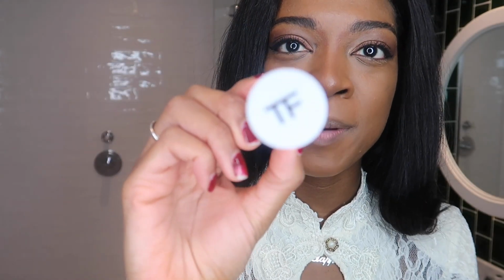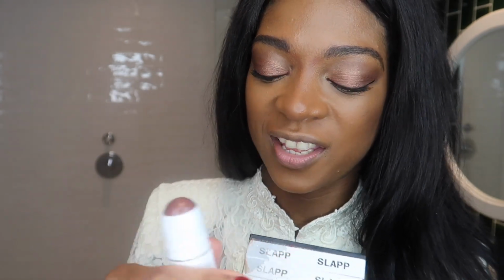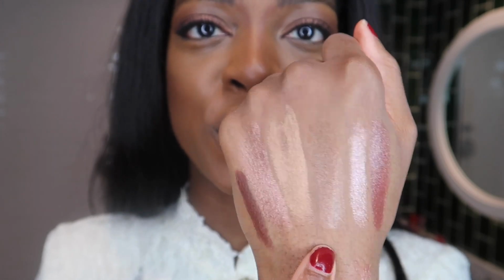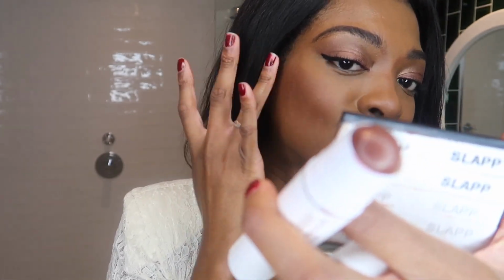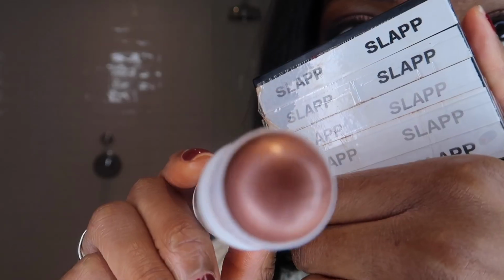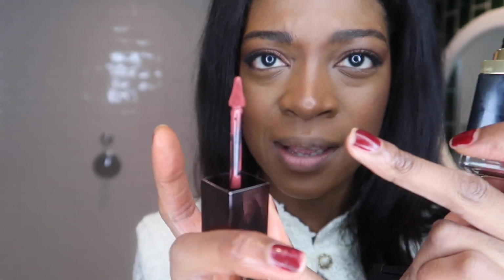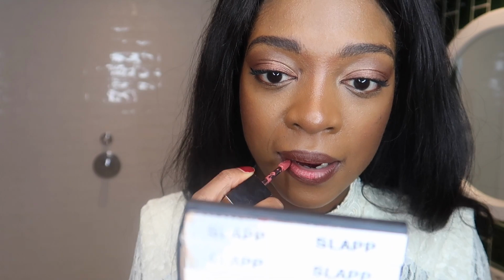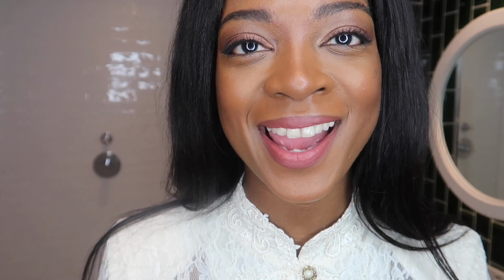Tom Ford Soleil Neige Glow Stick & Lip Lacquer | Review + First Impressions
This week guys I’m testing the new Tom Ford Holiday Collection: Soleil Neige!

Watch the video for my thoughts on the Glow Stick from Tom Ford and his new Lip Lacquer!

I’ve also included some comparable swatches.

Products Used:
Tom Ford - Glow Stick
Tom Ford - Lip Lacquer